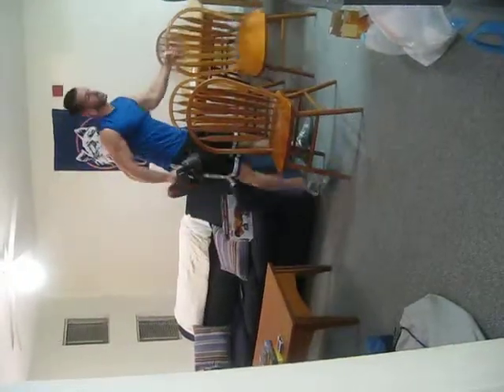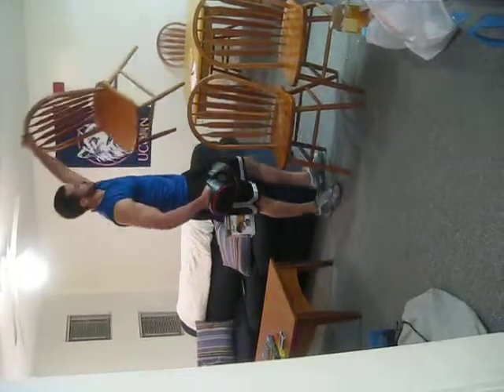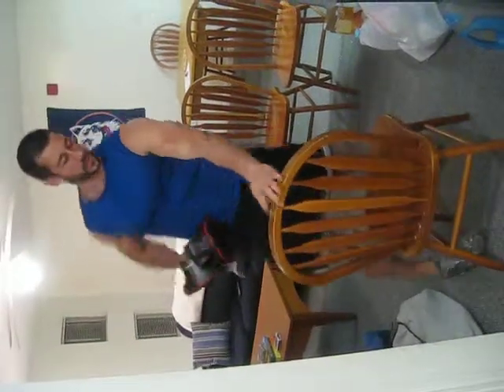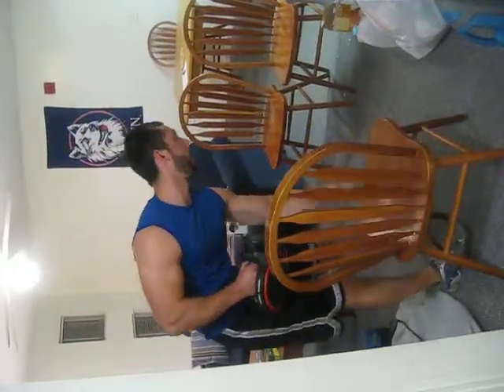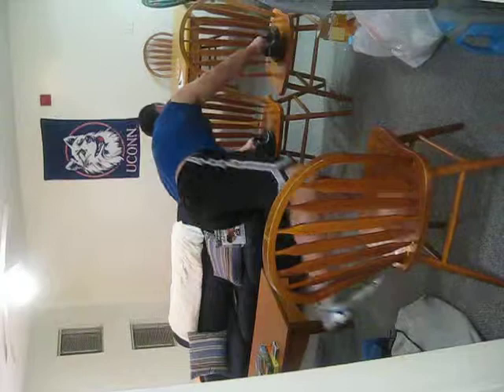Video1153 title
Video1153description